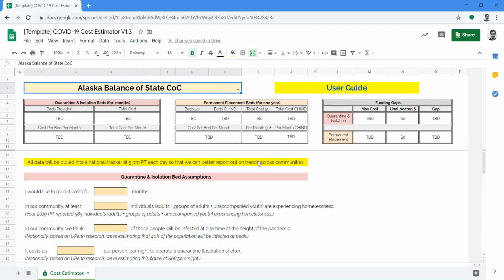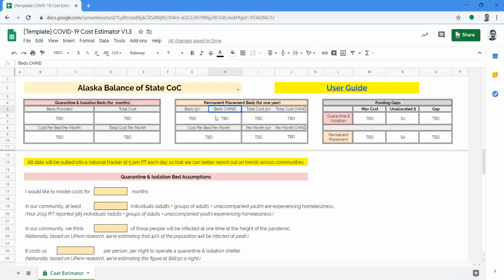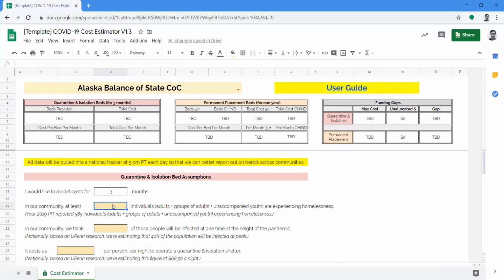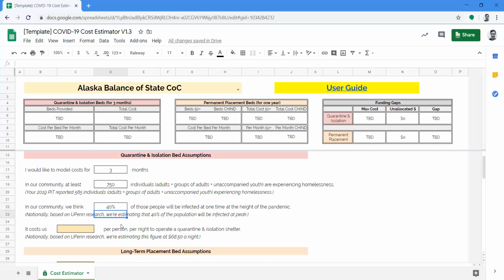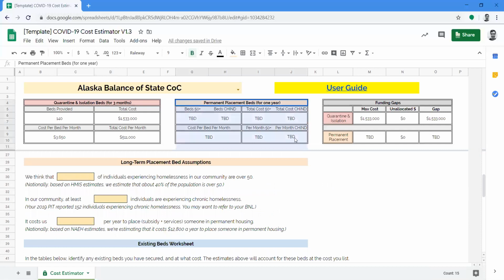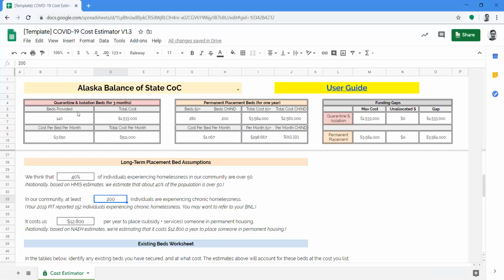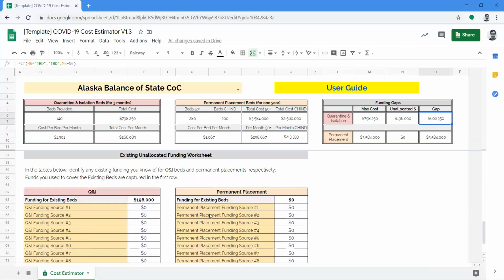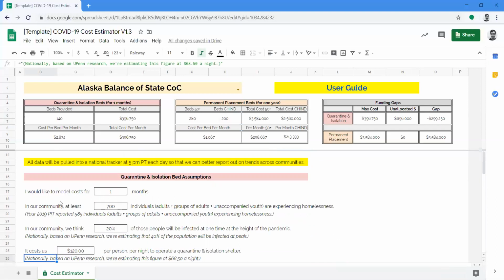COVID-19 Cost Estimator Walk Through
This tool, developed by Community Solutions in partnership with Kaiser Permanente, will generate a rough estimate of the 1) quarantine and isolation units and 2) permanent housing placements your community needs as it responds to COVID-19, and what it will cost. This user guide will provide guidance on how to use the tool.